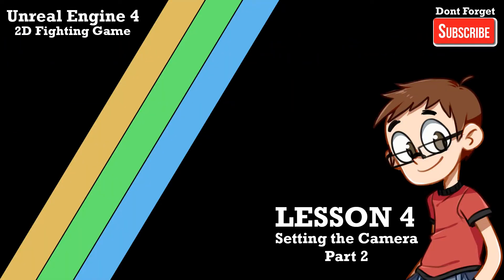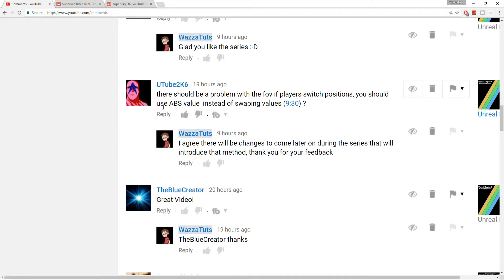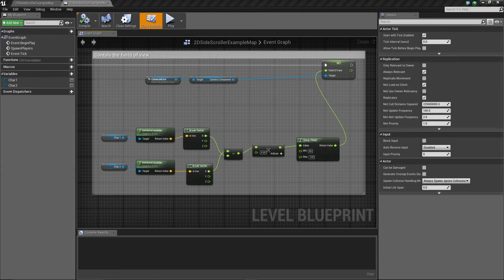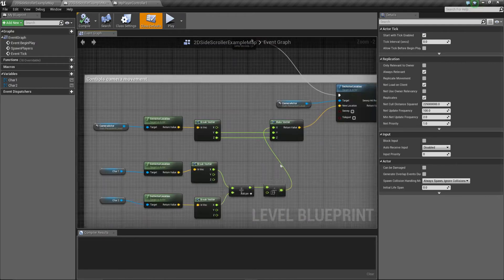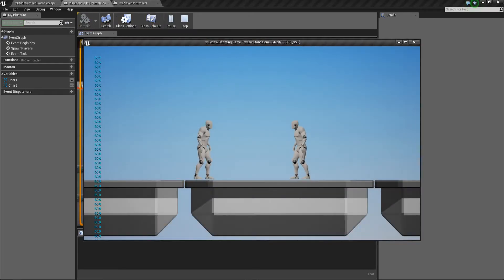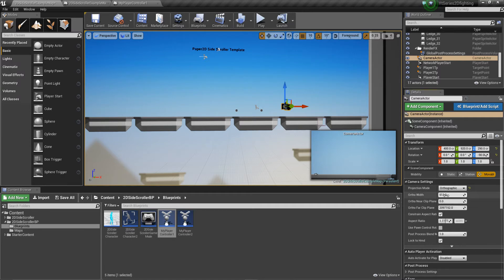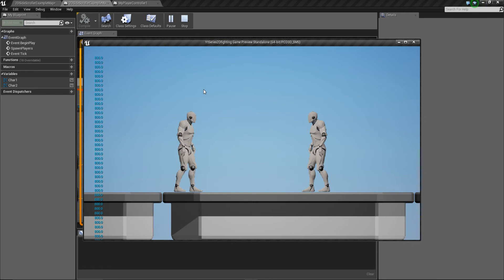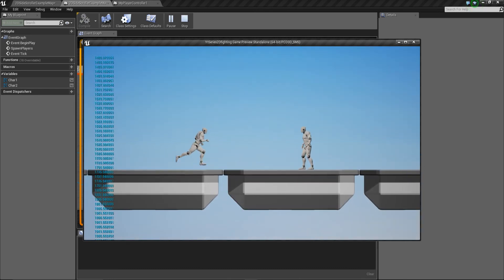Unreal Engine 4 2D Fighting Game Lesson 04 : Setting the Camera Part 2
Thank you to : Hien Nguyen and UTube2K6 for the spotting of mistakes :-D

This tutorial has been made to show everyone how to make a 2D Fighting Game using Unreal Engine 4